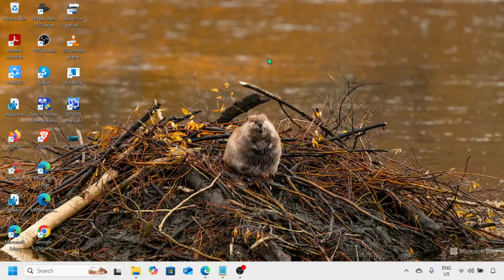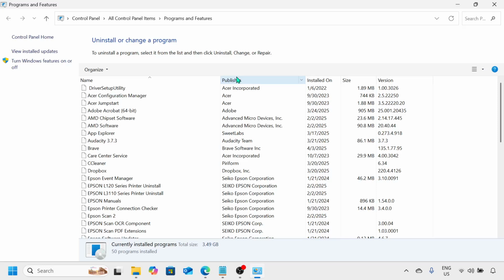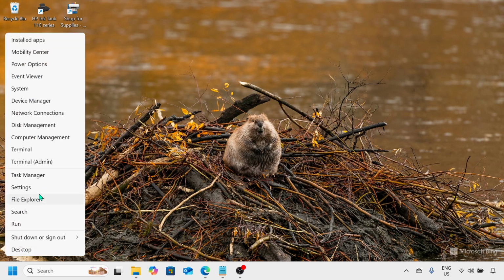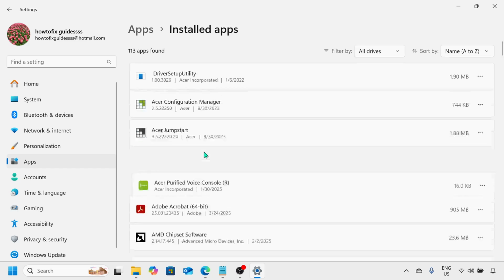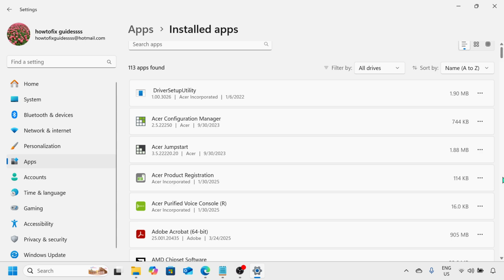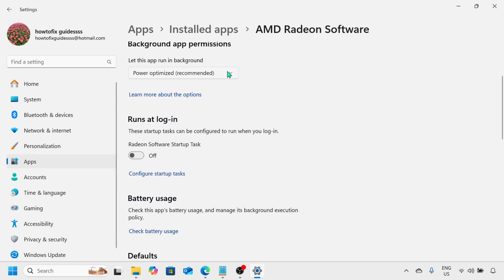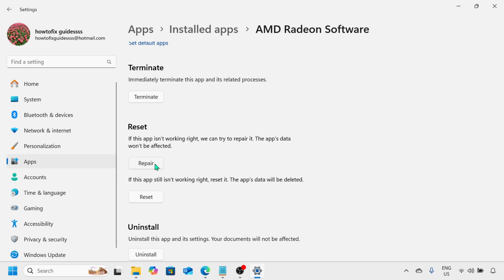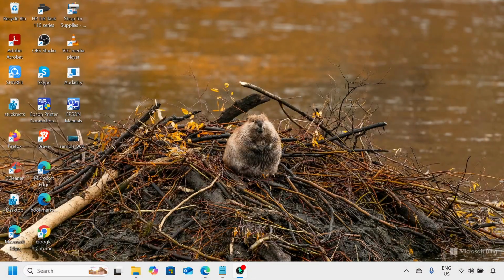QUICK TUTORIAL on How to UNINSTALL Apps in Microsoft Store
Need to remove unwanted apps installed from the Microsoft Store? This quick tutorial shows you how to uninstall them easily and completely. It’s great for cleaning up space and getting rid of unused applications. Whether you're using a PC or laptop, the process is fast and beginner-friendly. You don’t need any extra tools or settings to do it. Keep your system tidy and clutter-free with this simple guide.